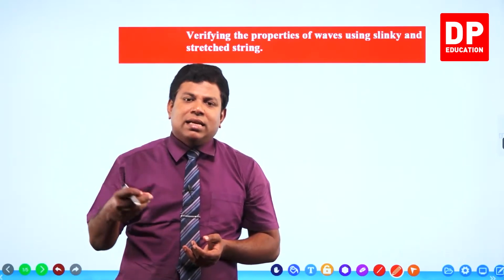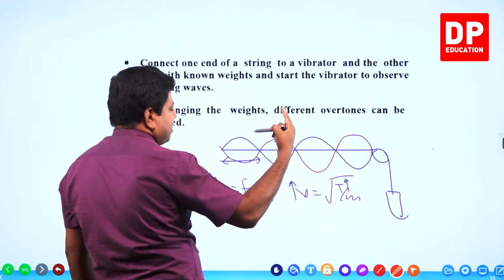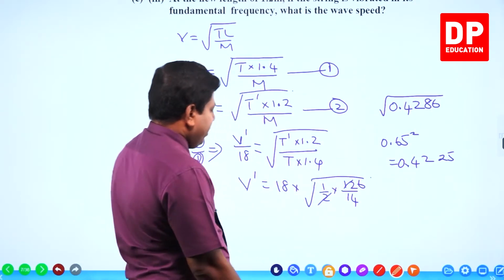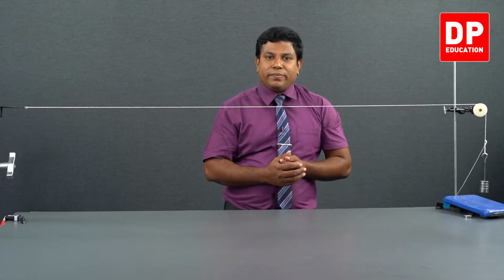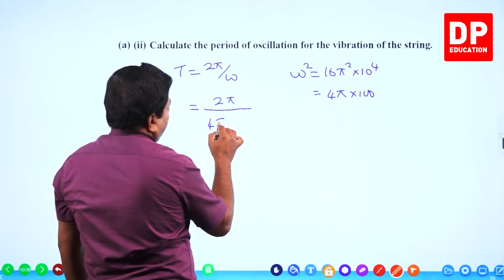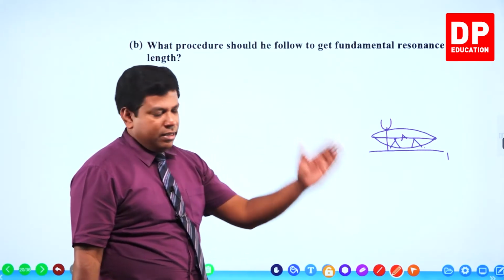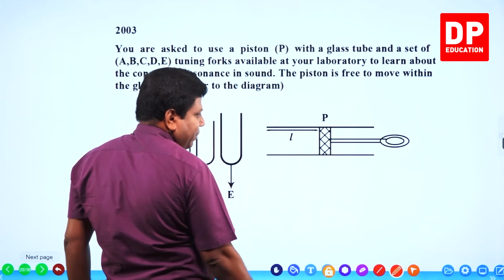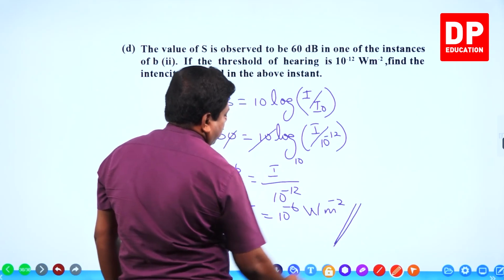Oscillation & Waves | Practical No 13 - Verifying the properties of waves | A/L Physics Practical